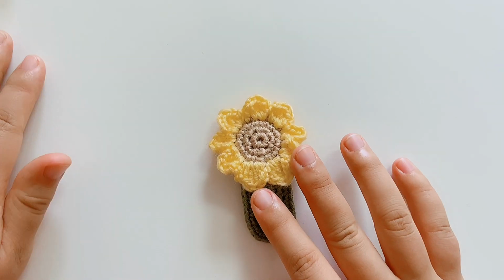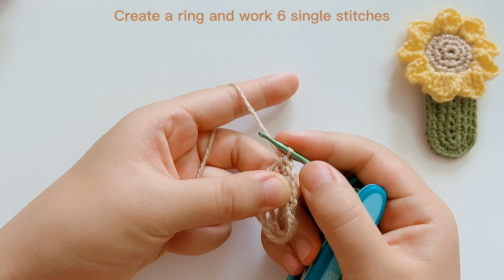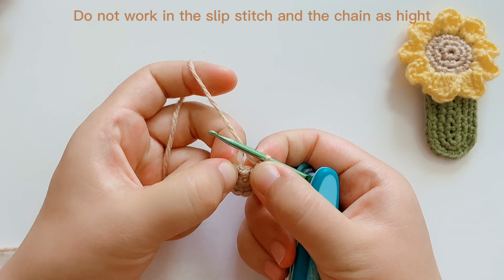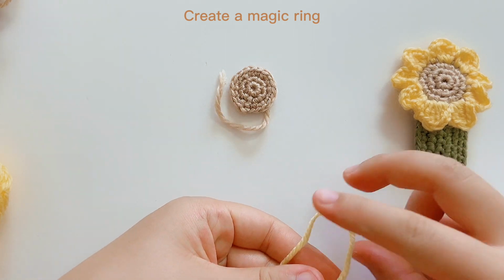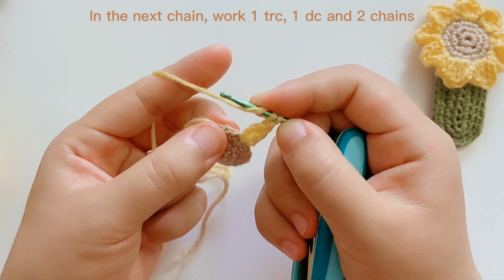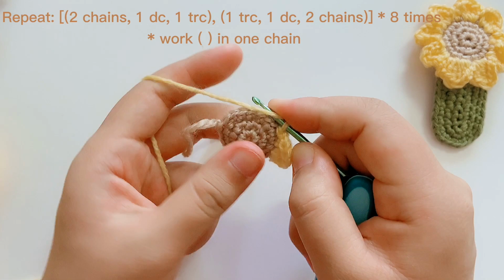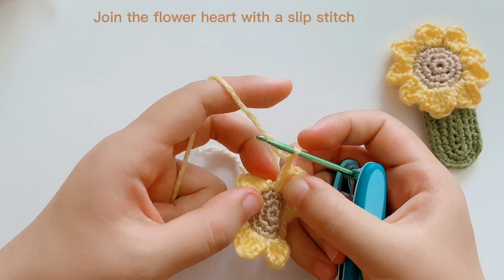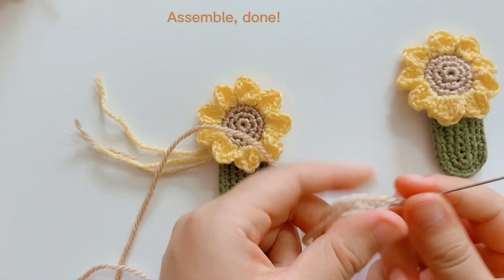How to crochet sunflower hair clips | Easy crochet tutorial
In today’s crochet tutorial, I will show you how to crochet sunflower hair clips step by step.

Basic hair clips and non woven fabric used in this video is now available

If you do not know how to crochet basic hair clips, check my previous tutorial on this topic:

crochet sunflower hair clips#crochetflower#crochethairclips